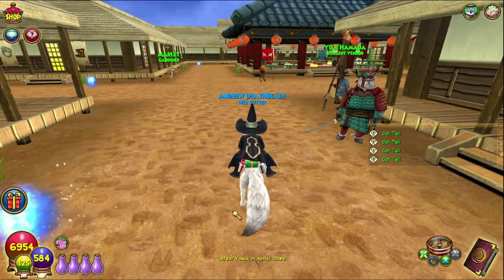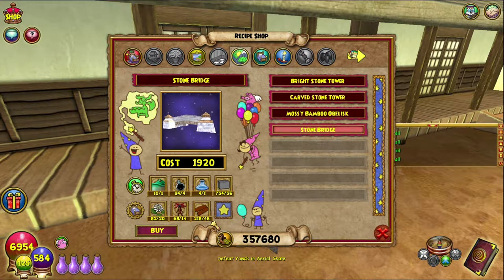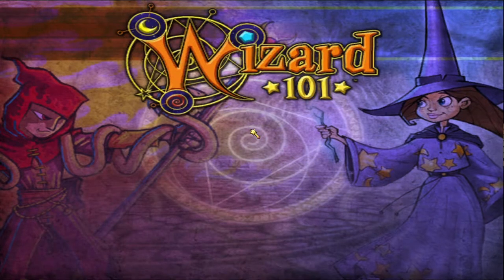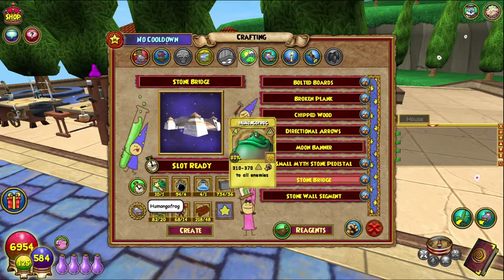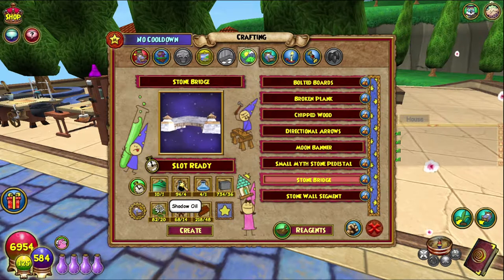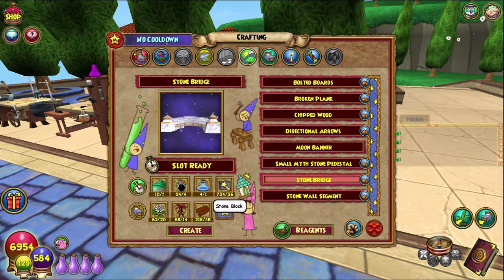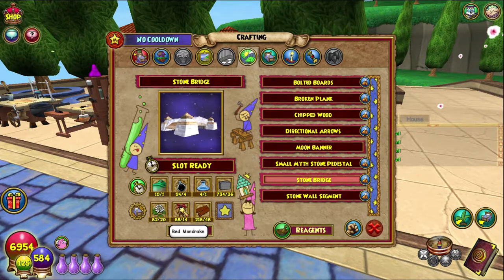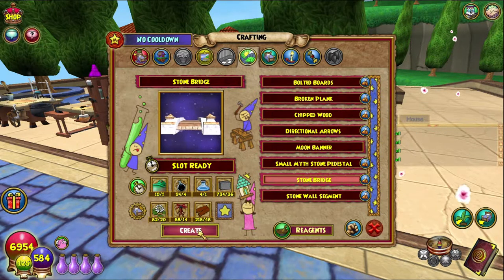Wizard101 Completionist Crafter #68 | Stone Bridge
Wizard101 Completionist Crafter #68 today we craft the Stone Bridge

Support me! ►